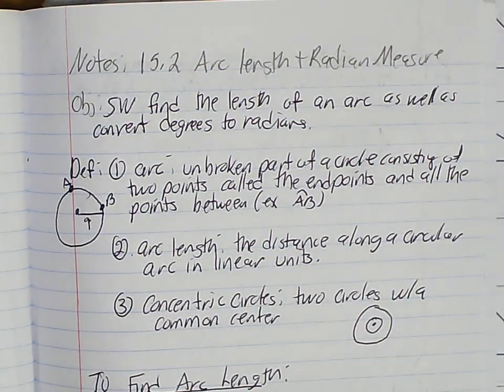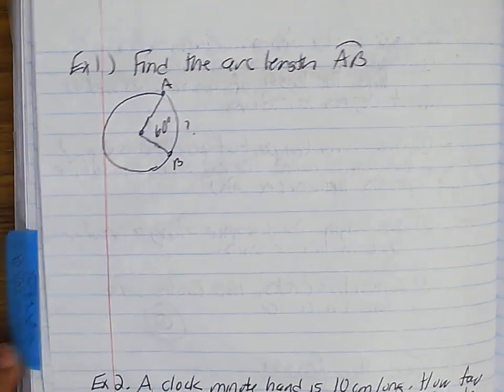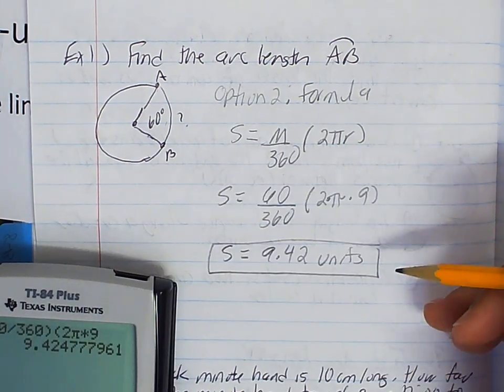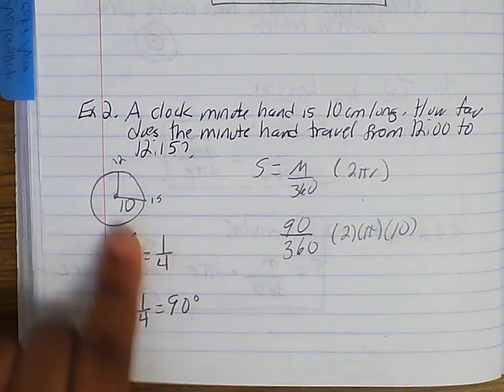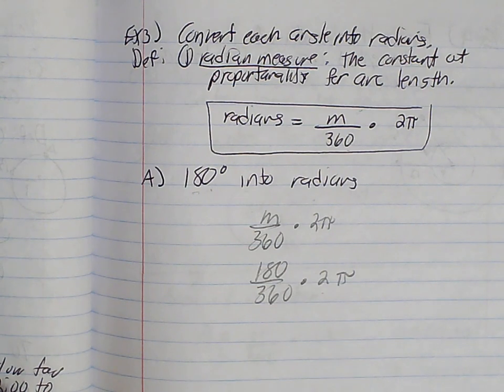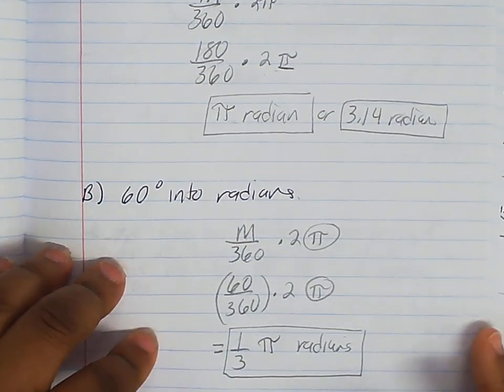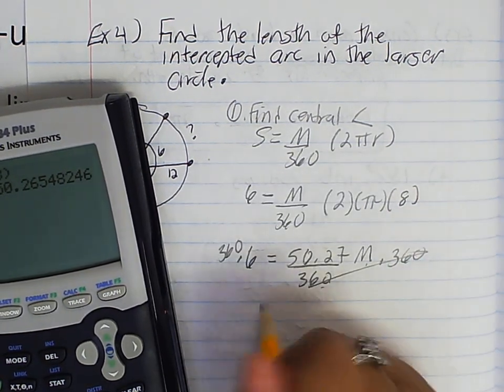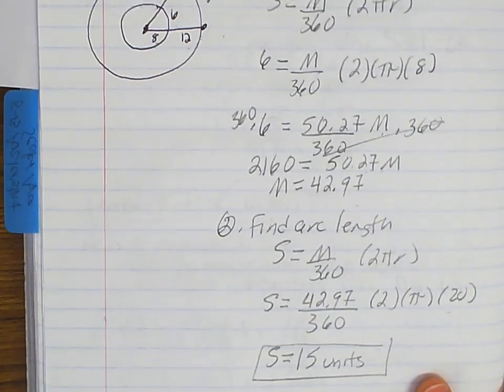Notes: Arc Length and Radian Measures